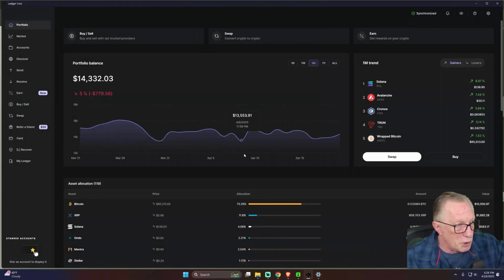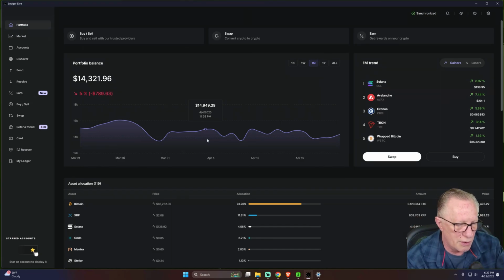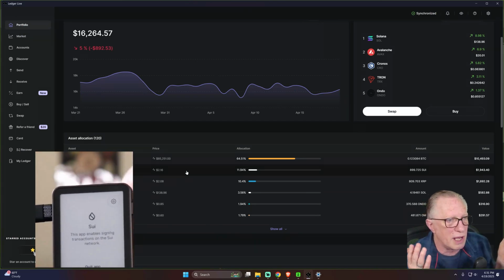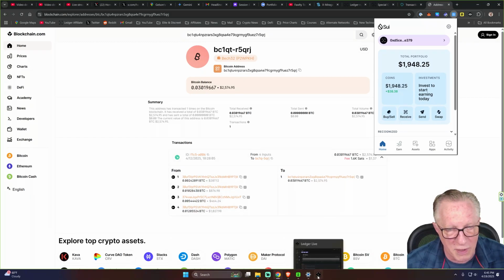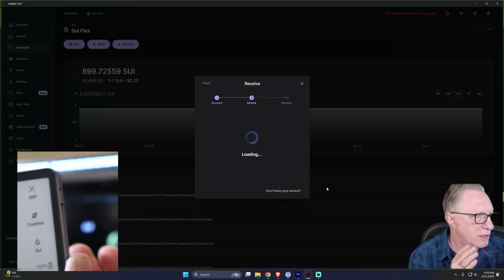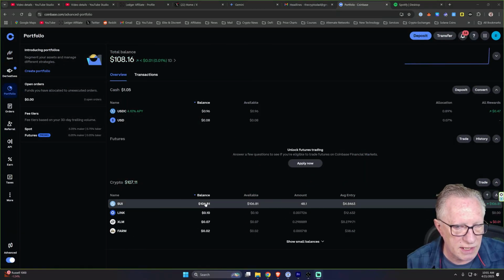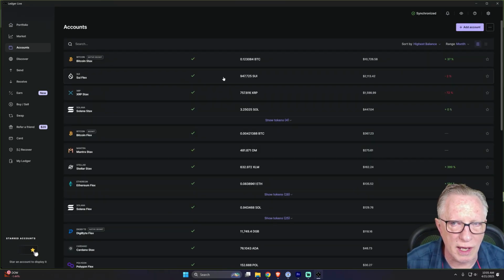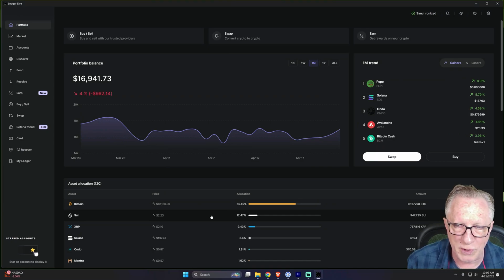Ledger Live Now Supports SUI! Setup & Transfer Demo (Adding Accounts & Receiving Tokens)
💰 Exclusive CryptoDad Landing Page! 💰 Get a $10 BTC rebate directly to your wallet with ANY Ledger purchase! Plus: My link always has the LATEST deals!

👉👉👉👉Ledger Nano S Owners!!
💰 Don't miss out! If you own a Nano S, claim your exclusive discount Upgrade your security!

Good news for Sui fans! Ledger Live now has native support for SUI tokens. In this video, I'll show you how to easily add a SUI account within Ledger Live and demonstrate a simple transfer of SUI from Coinbase. You can finally manage your SUI directly within the familiar Ledger Live interface, or continue using your favorite third-party wallet with your Ledger device. Let's dive in!

00:00 Introduction
00:42 Adding SUI in Ledger Live
03:09 Fund/Transfer SUI to Ledger Live